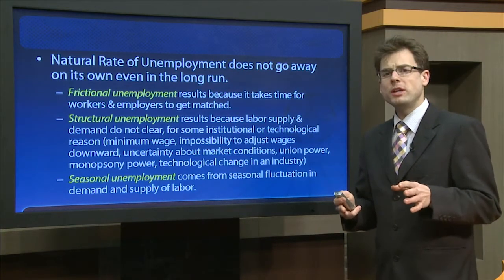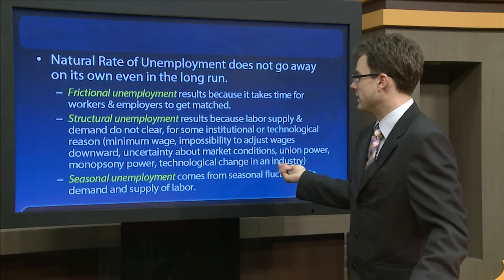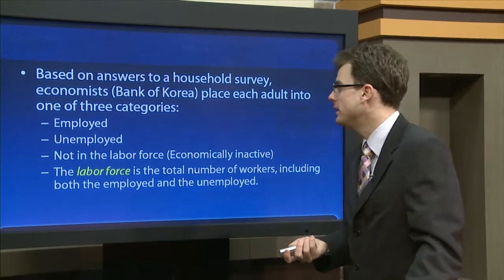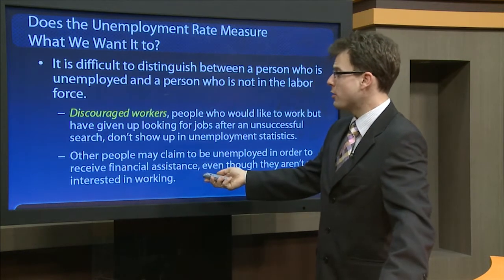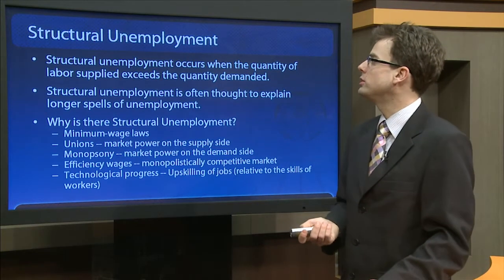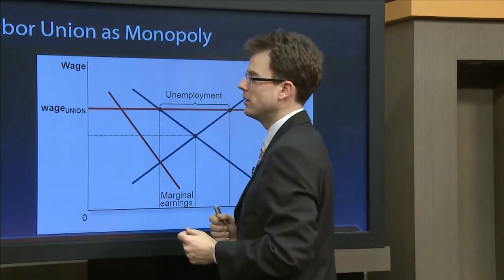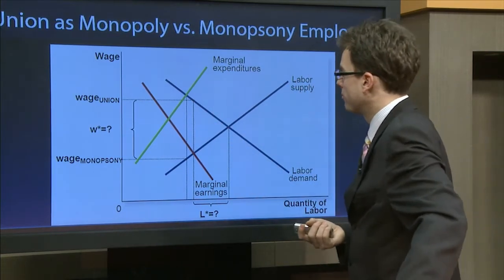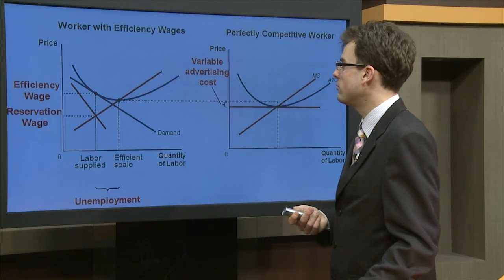Principles of Economics - Lecture 22. unemployment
1. various kinds of unemployment
2. how to calculate the unemployment rate
3. limitation of the unemployment rate
4. job search
5. structural unemployment
6. labor union as monopoly and monopsony
7. the theory of efficiency wages